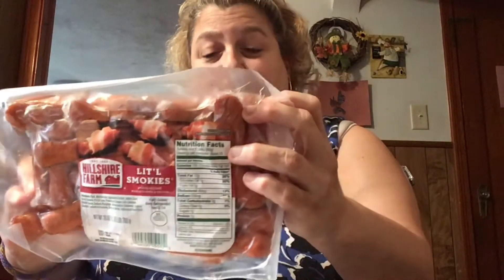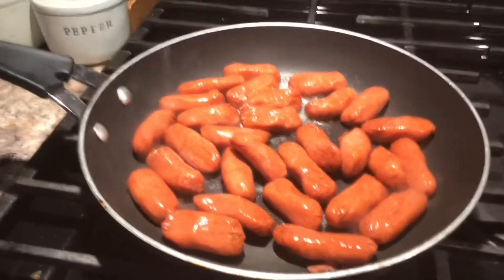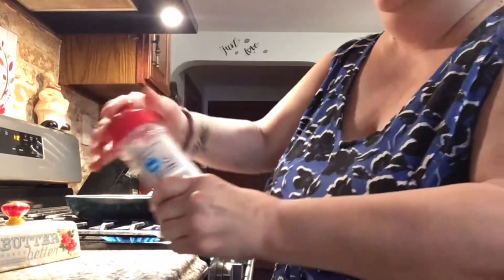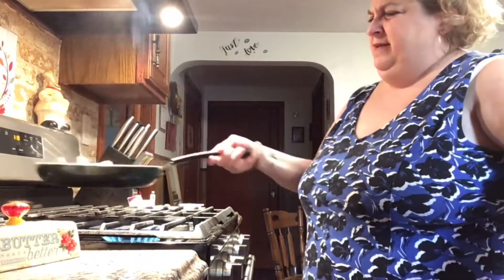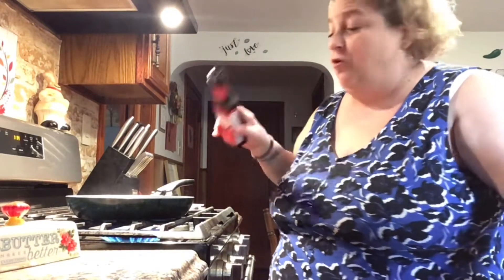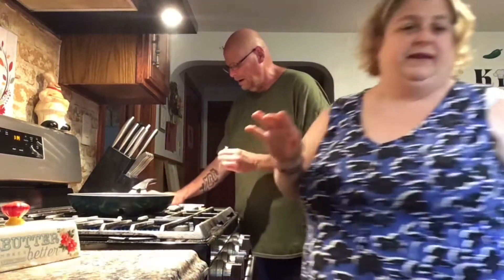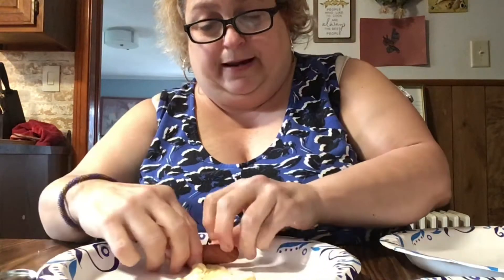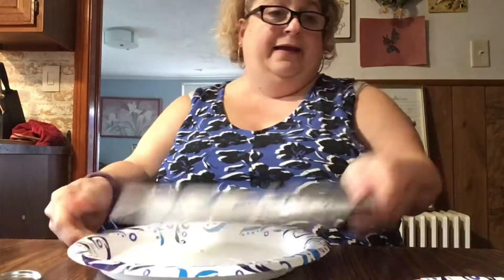GAME DAY FOODS, collab with Ian good…smokies 3 ways. Come check it out. .